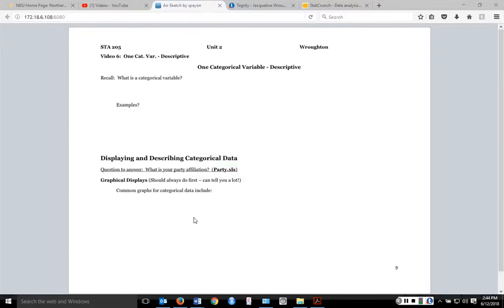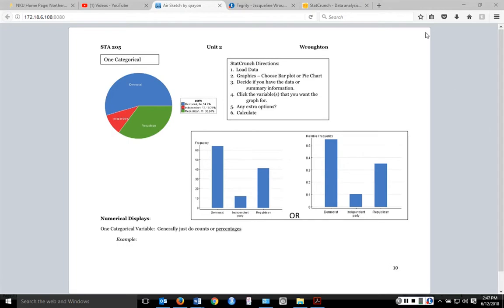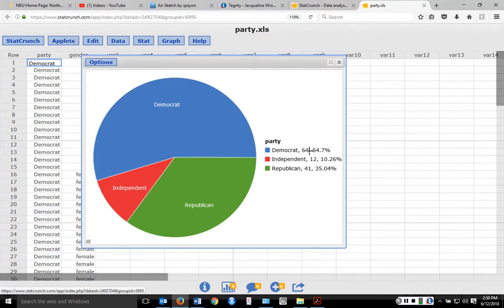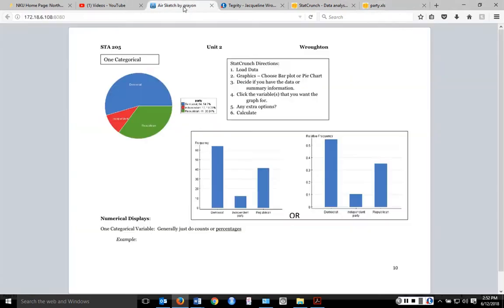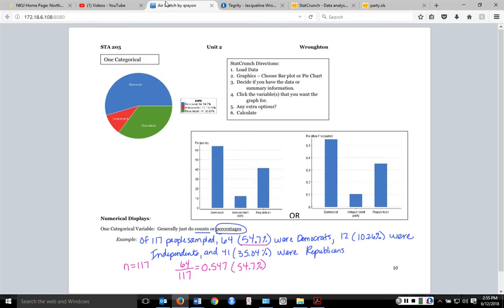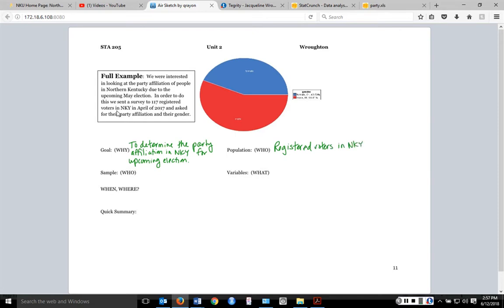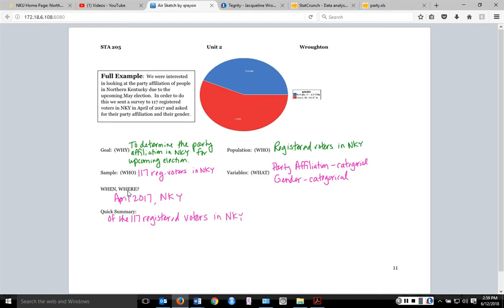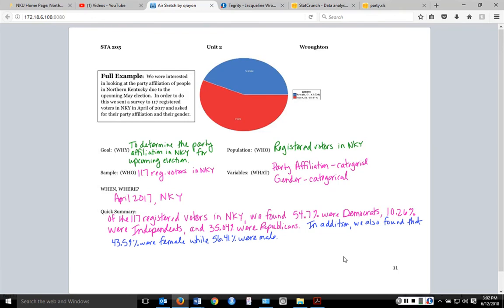Module 2 One Cat. Var. - Descriptive